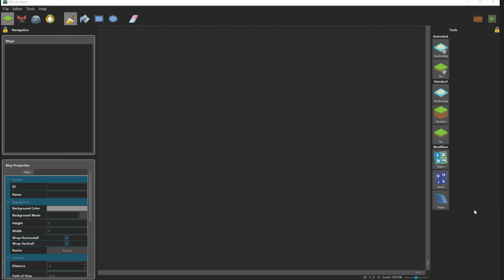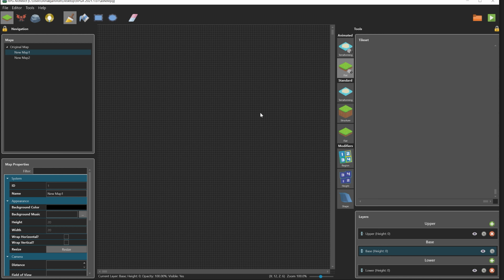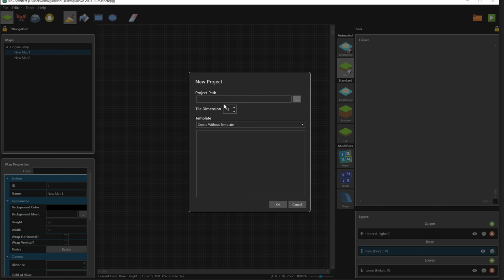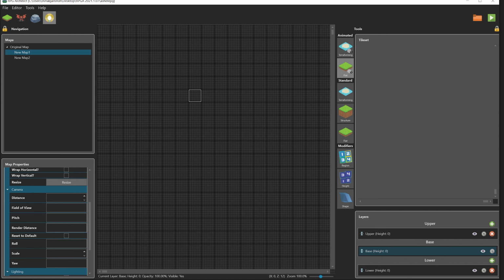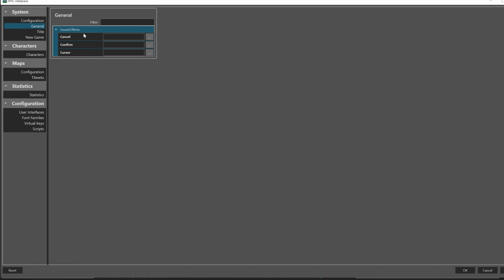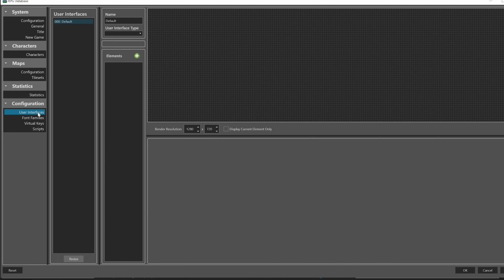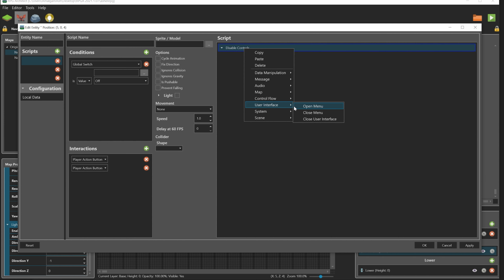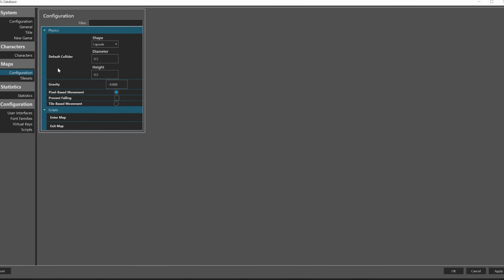RPG Architect (current) Feature Overview and Editor Tour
a NEW 3D RPG engine with 25k characters, unlimited attributes, and support for 10000 tilesets?!
wait, 100x100 tiles?!
and I can export to any platform I want...oh man.

Do you want to know more about this elusive engine, already bursting with potential?  check out this video and get informed!

you can now check out the website.  make sure you mention Ash sent you!

Like any of the music you heard?  All music attributions are below!

(Nutshell, Kumachan, Tod, Cain Reval!)

And some great resource links to the typical engines I look at.

COMMENT Deleted?
It was probably YouTube.  Please double-check and re-comment if you need to!
(otherwise, it might have been sent to my "for review" area, and I'll get it restored in a day or so...)

Preferably Discord, but my email is listed below for your use as well.
Just a few (important) things to note!
-I will always prioritize single-dev games!
-I always accept RPG Maker games that use the 3D plugin.  That's the community I want to prioritize!
-I will always prioritize artists, composers or other asset creators who use a CC license and have a lot to share!